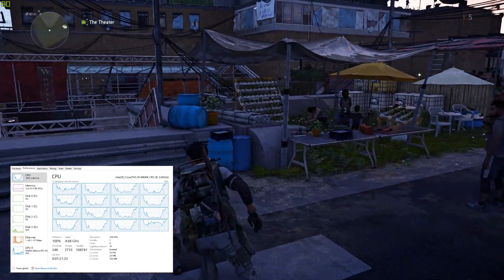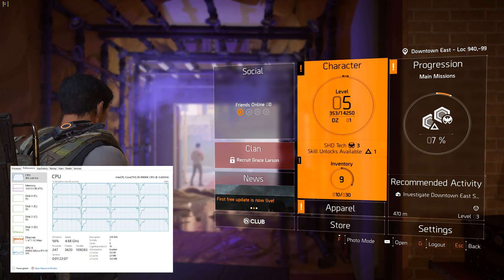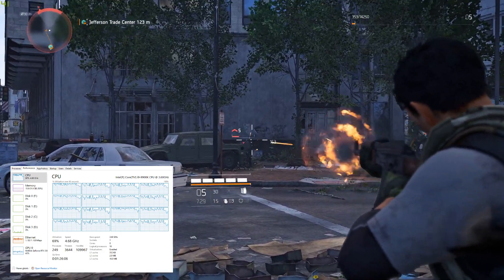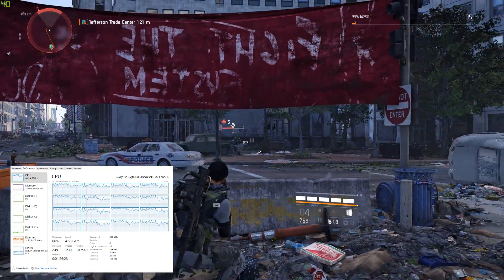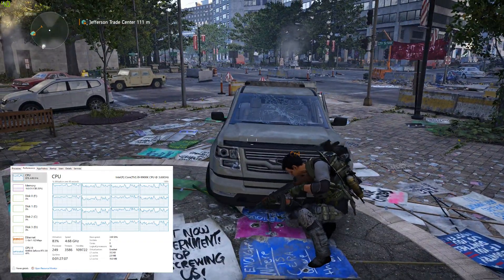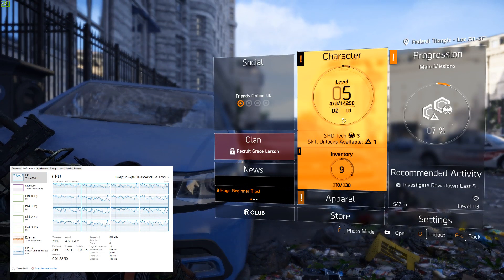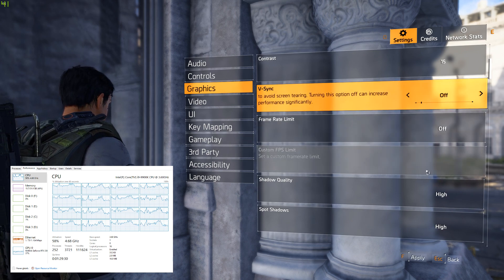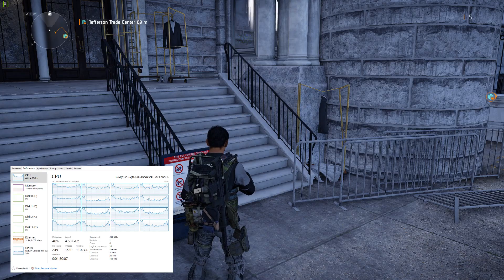The Division 2 - More Stream Testing Part 1